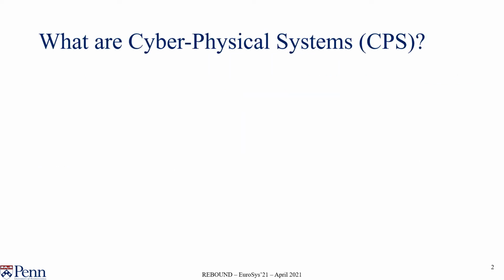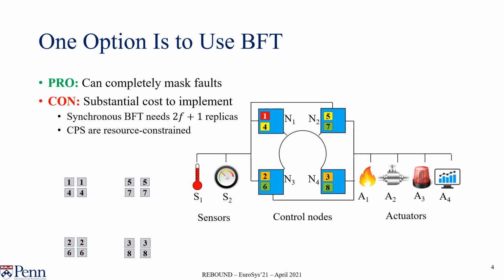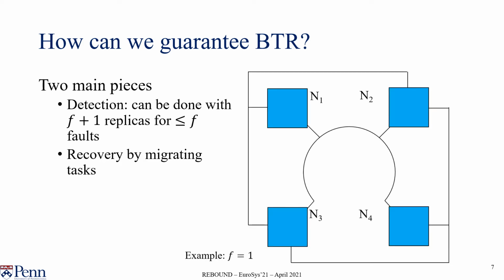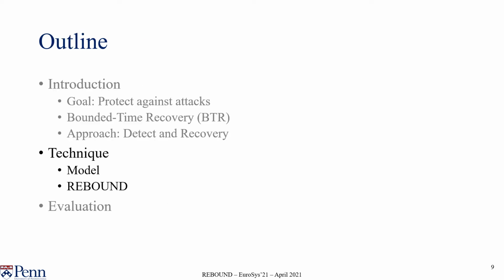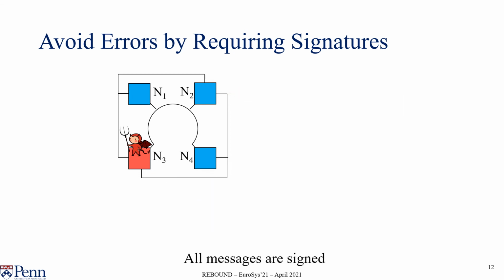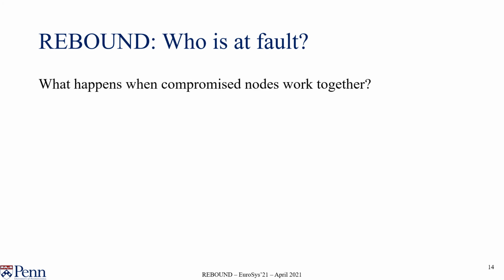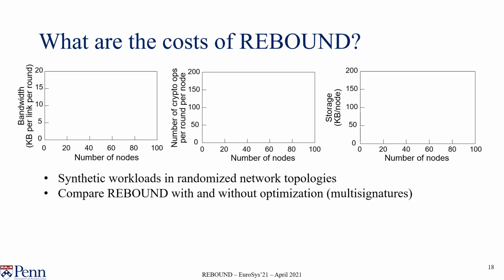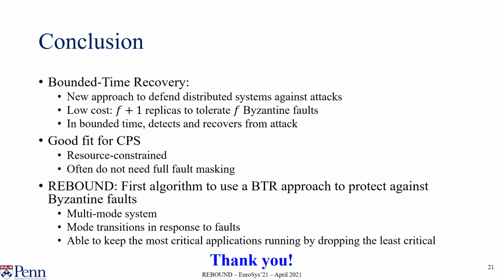[EuroSys'21] REBOUND: Defending Distributed Systems Against Attacks with BTR (Short)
[EuroSys'21] REBOUND: Defending Distributed Systems Against Attacks with Bounded-Time Recovery (Short)